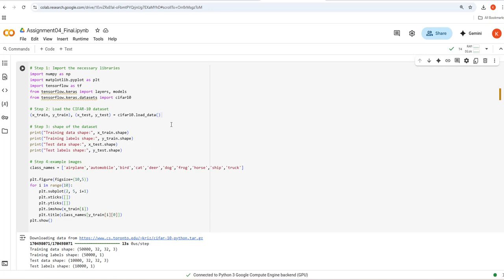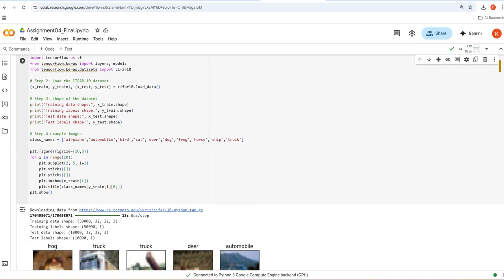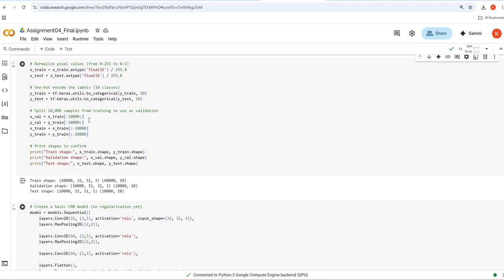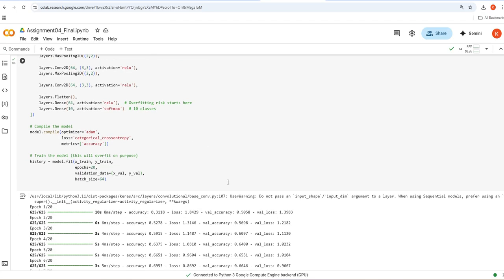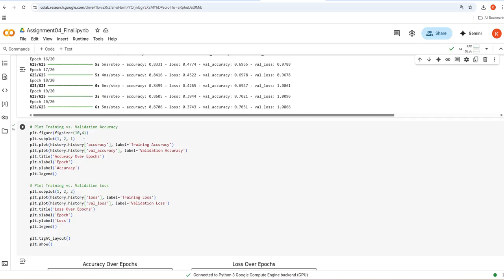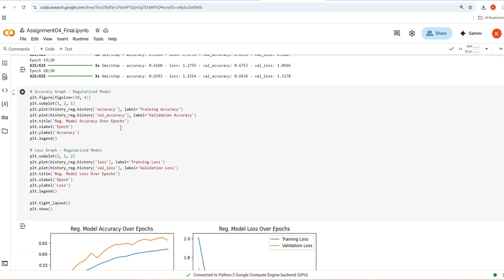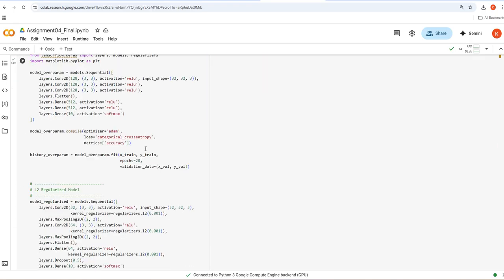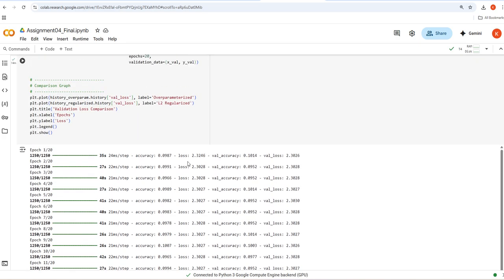Machine Learning Assignment 04